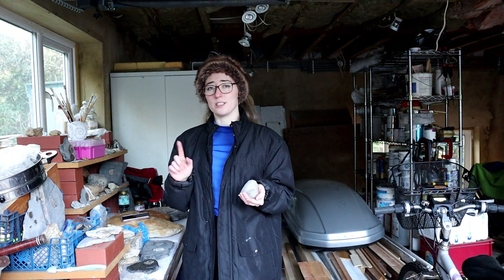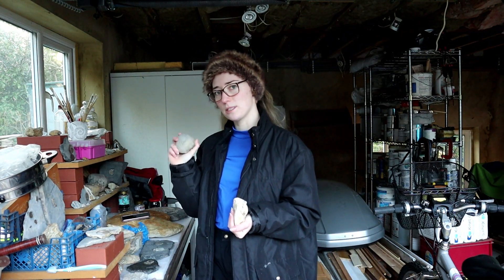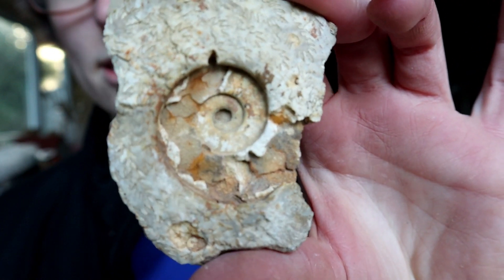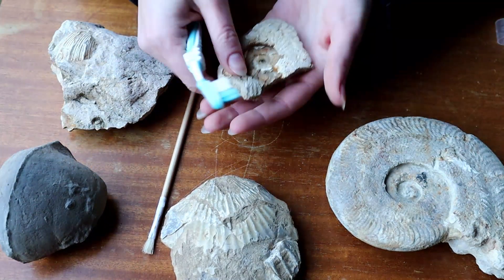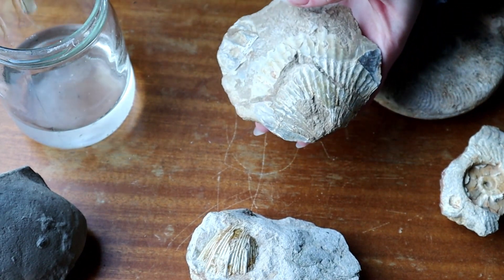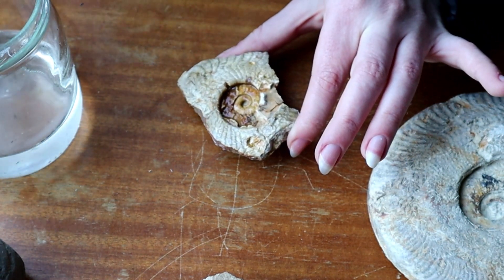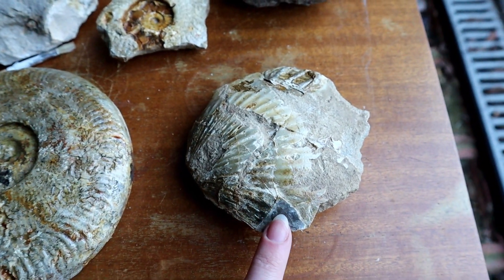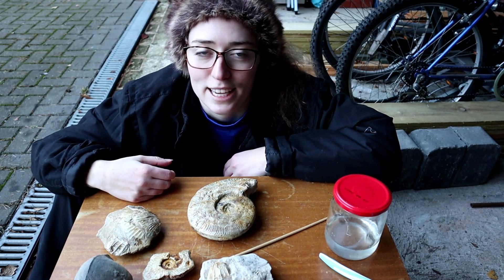Fossil Friday - Prepping Shells From the Jurassic Period!